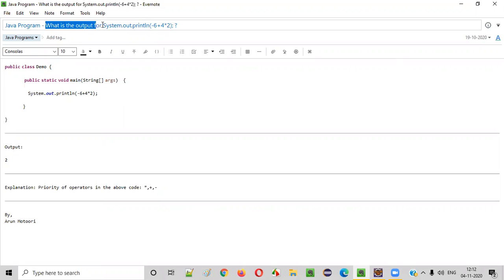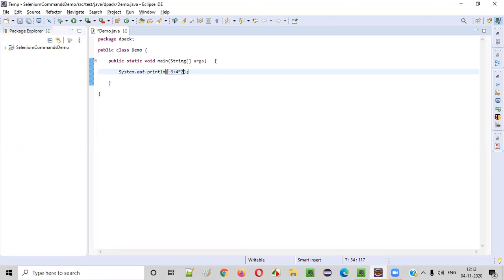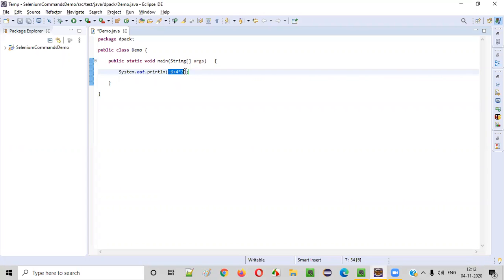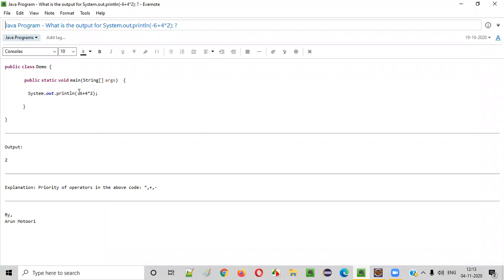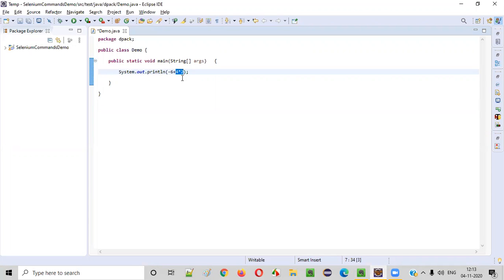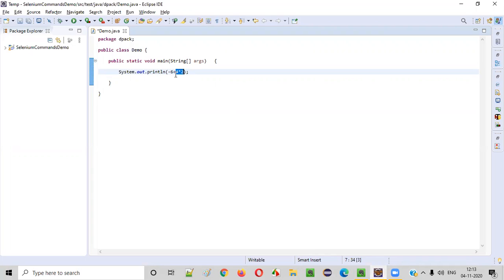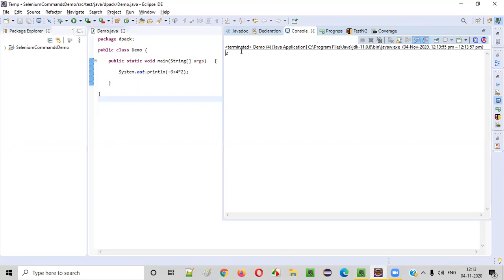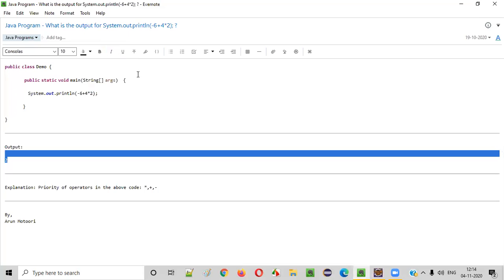Java Program - What is the output for System.out.println(-6+4*2); ?